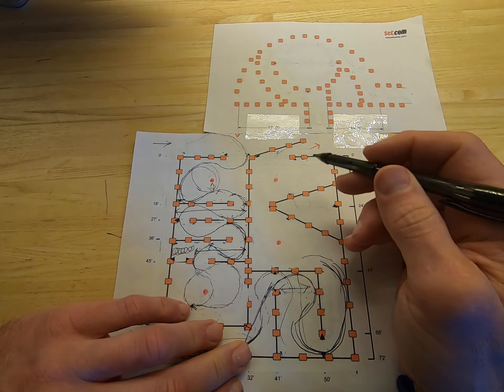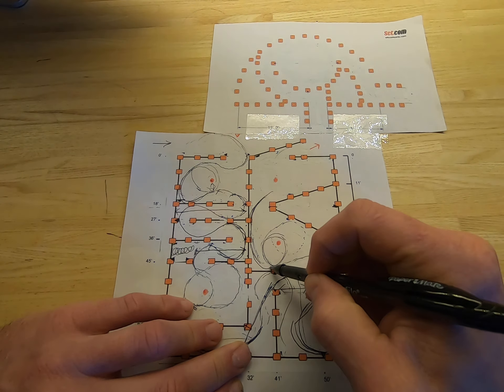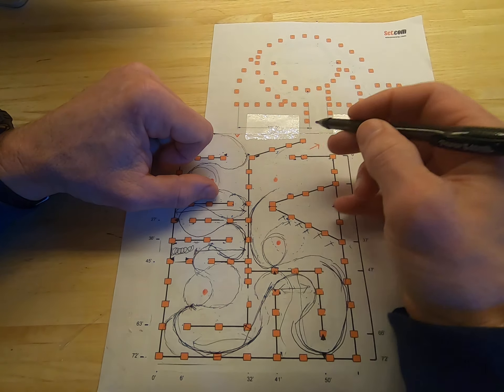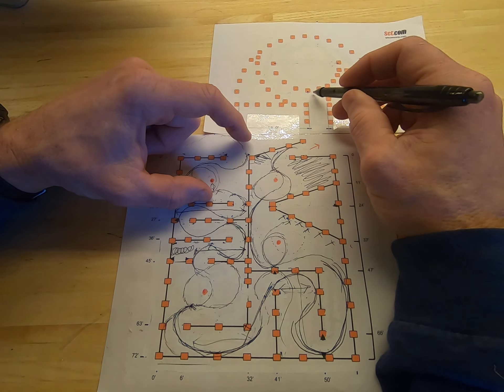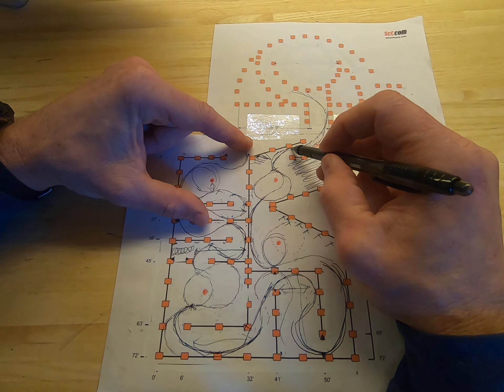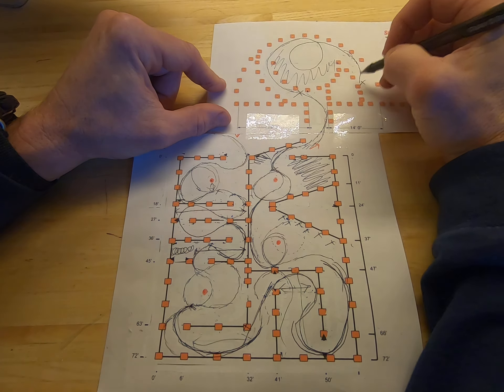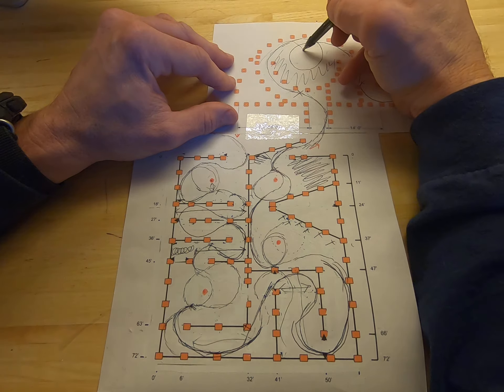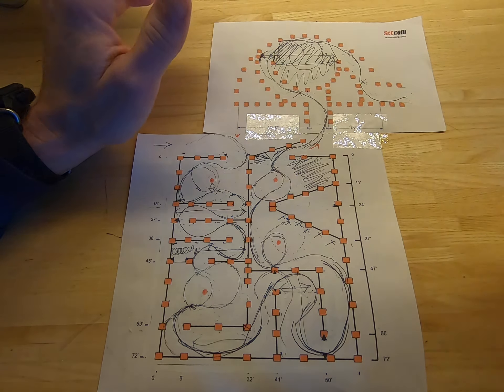Quinn Redeker- Police Motor Pattern Breakdown- Cone Mix Part 2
Quinn Redeker reviews motor competition patterns. For downloadable notes that go with his riding concepts, go and look under "Instruction Videos, Classroom & Training Notes.
SAFETY & LIABILITY DISCLAIMER As an operator of a motorcycle, you are 100% liable for your safety and the safety of others. Any harm to yourself, others or property that may result from your viewing this tutorial or attempting to execute any maneuvers you watch in this tutorial is your sole responsibility. The following motor training presentation is only intended to inform you of the basic skills and concepts Quinn Redeker employs when he trains on a motorcycle. Quinn Redeker does not, nor does any member of the staff, its employees or vendors make any warranty, express or implied, or assume any legal liability or responsibility for your safety, the welfare of your property or the personal safety of others due to your personal decision to attempt any of the drills demonstrated in the following video. Motorcycles are VERY DANGEROUS. Misuse or abuse of them will result in injury, or loss of life. Not paying attention for one second can lead to a lifetime of suffering. Be especially careful. Absolutely, Positively, Without Exception NEVER ride any motorcycle while impaired, NEVER ride over your ability, NEVER ride a motorcycle that is not in proper working order, and NEVER ride without ALL safety equipment. If you are not 100% sure, DO NOT WATCH THESE VIDEOS AND DO NOT ATTEMPT ANY TECHNIQUES DEMONSTRATED!!!